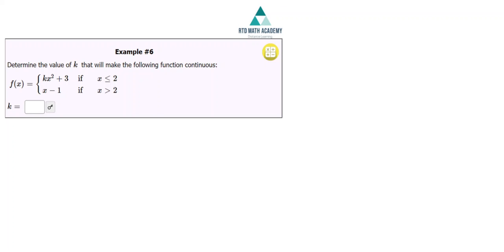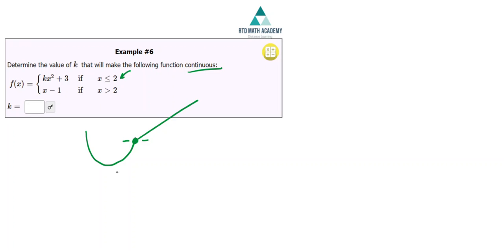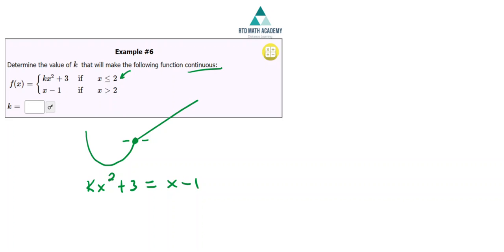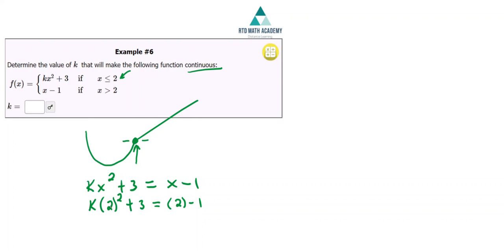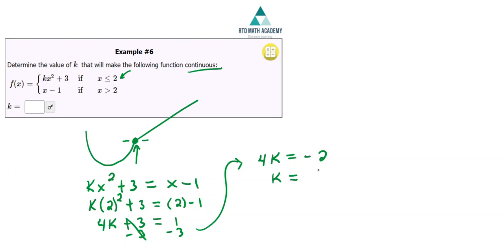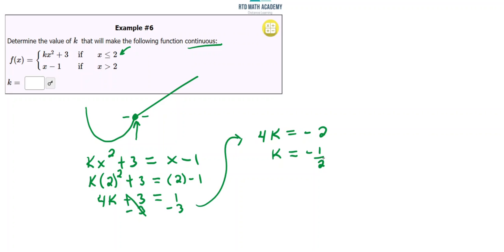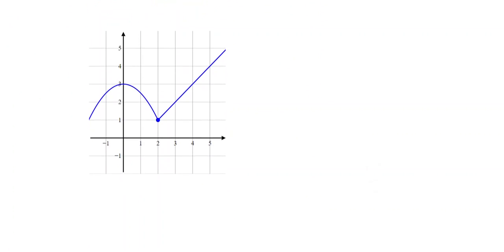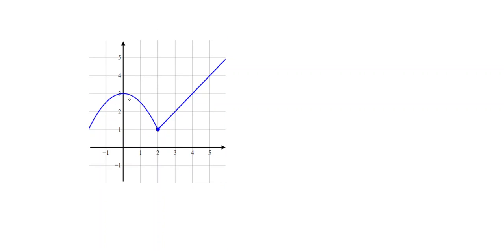Math 31 - L3E6